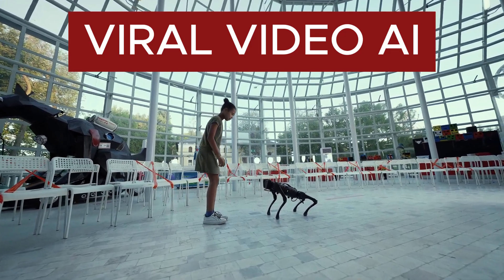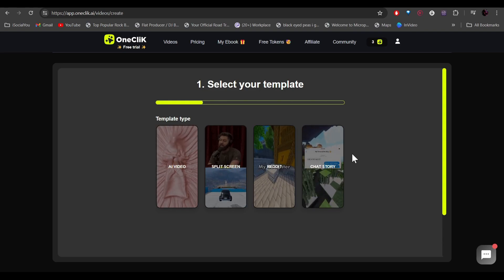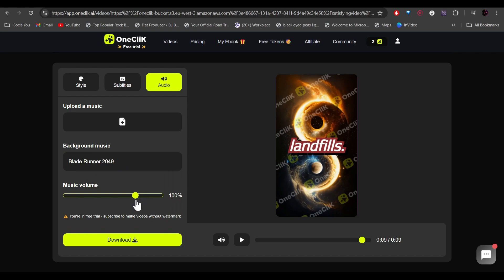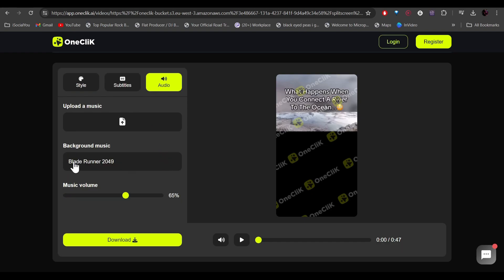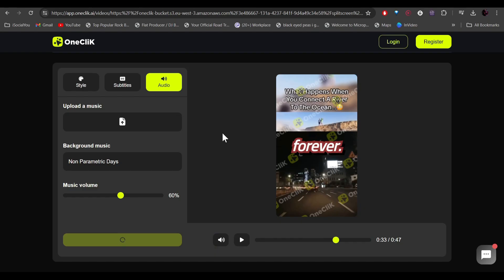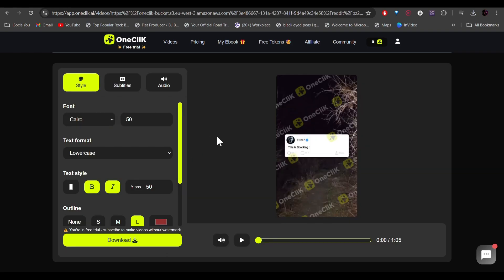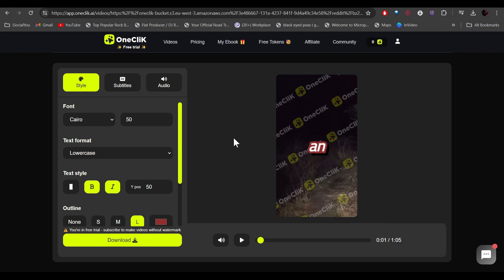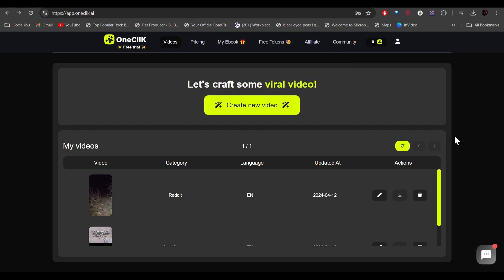How To Make TikTok Videos With AI (1+ minute for TikTok creativty program beta)